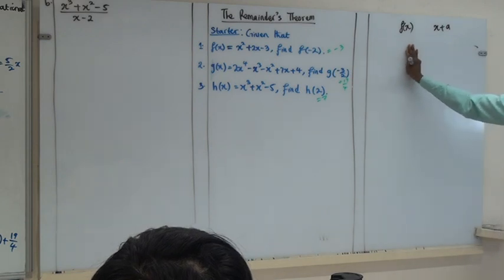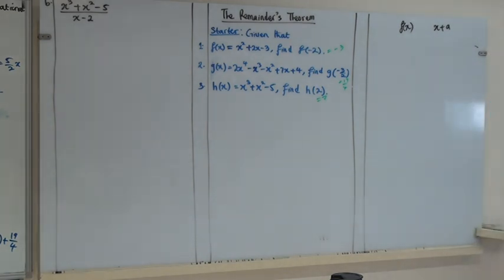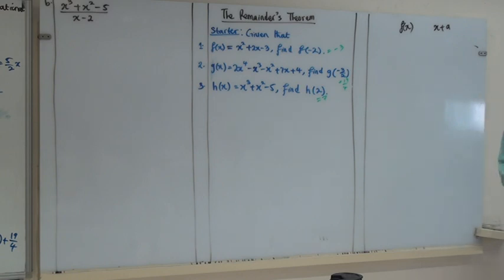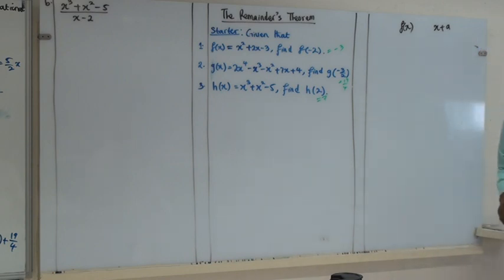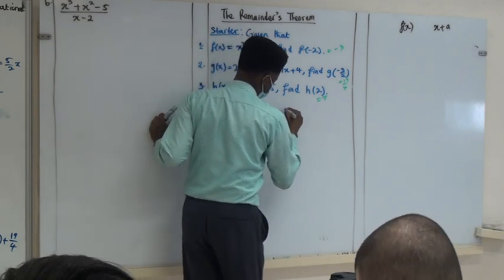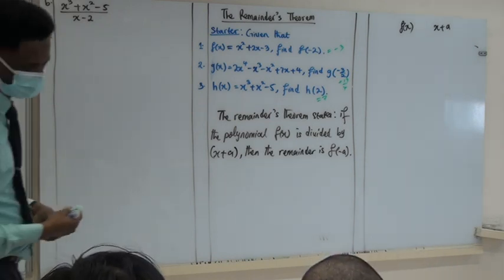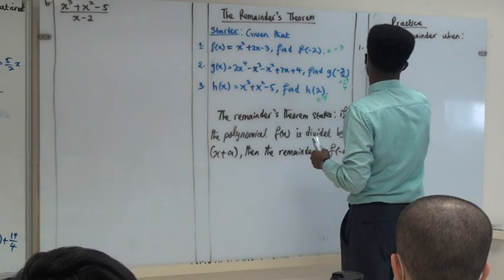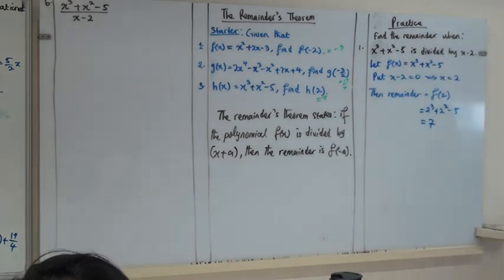F5 AA HL 24 Feb 2021: Division of Polynomials and Remainder's Theorem (Part 2 of 2)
(1) we discussed the division algorithm for polynomials
(2) we discussed the remainder's theorem